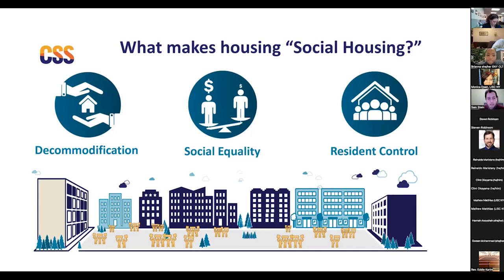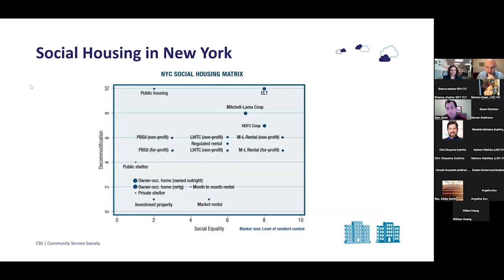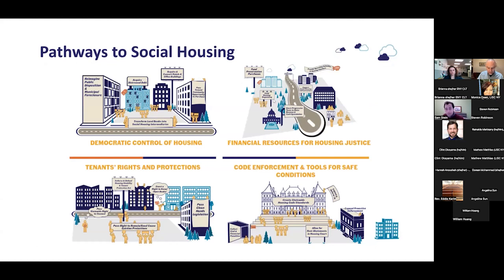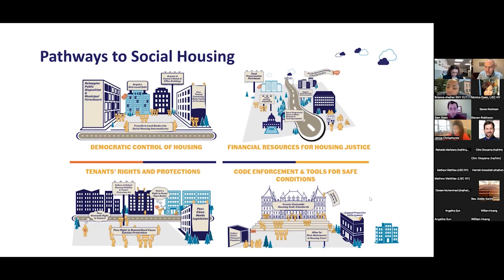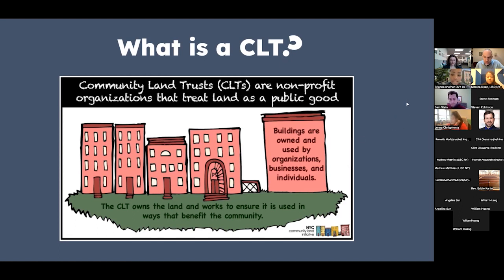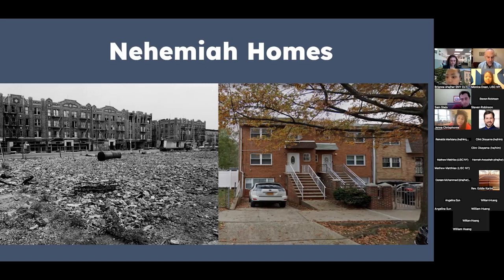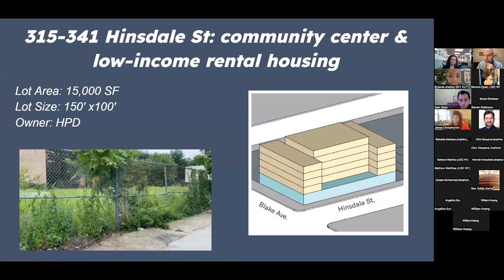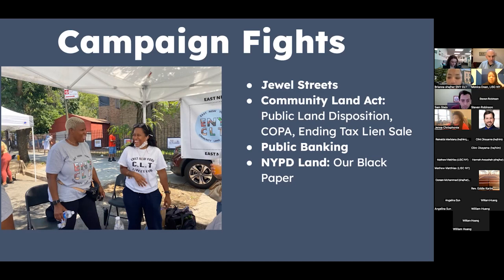Hands-On Workshop: Housing for the Public Good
To truly confront the scale of New York City’s affordability and homelessness crisis, we need a bold new vision for housing for the public good – affordable and supportive housing that guarantees permanent affordability, prioritizes community ownership and democratic control, and protects housing from the speculative real estate marketplace. Houses of worship can play a key role in developing housing that focuses more on people than profits. Workshop panelists: Monica Dean, Director of Housing Programs at Local Initiatives Support Corporation (LISC) NYC, Celeste Hornbach, Senior Policy Advisor to New York City Comptroller Brad Lander, Brianna Soleyn, Ally Director at East New York Community Land Trust, and Sam Stein, Housing Policy Analyst at the Community Service Society.